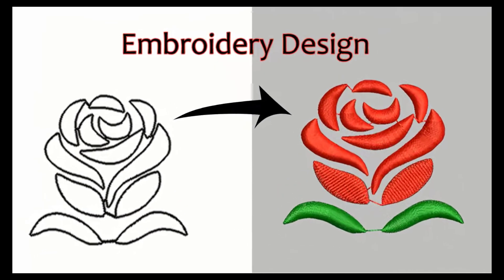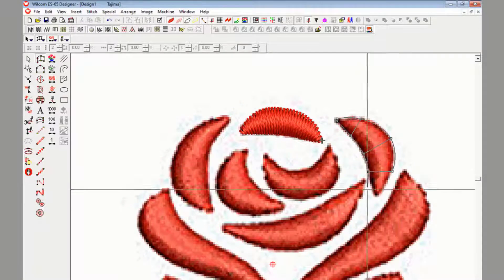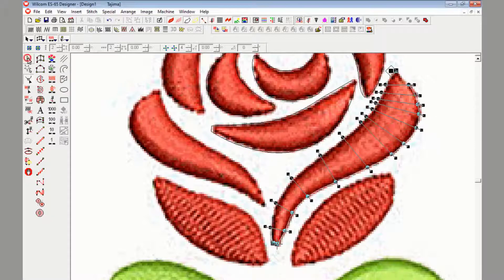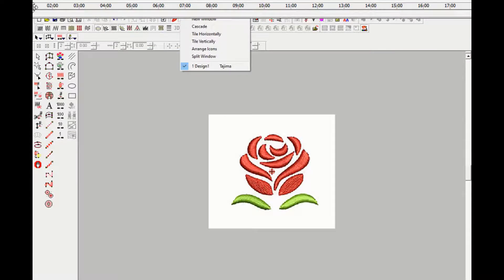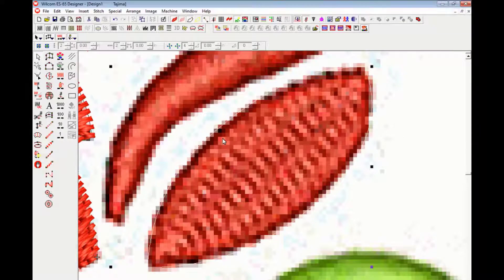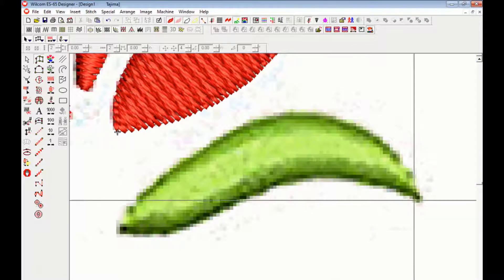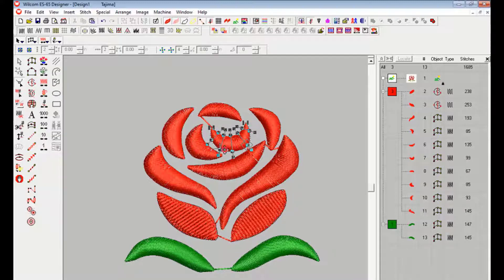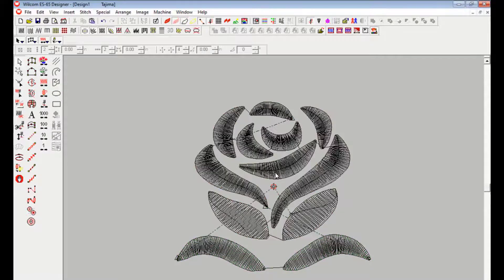Rose Flower Design in Wilcom Embroidery Studio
Hi Everyone,
What’s up? Welcome back to Zoom Story. In this tutorial, today I will try to teach you, how to simply digitize Rose flower design at Wilcom Embroidery Studio step by step.

First click insert from Manu bar then inserts drawing file to place the image in artboard. Then click show drawing icon from the taskbar to show or hide the image. Select the image and lock it through properties panel. Then click Input A and select Satin stitch to draw the image. Keep patience and draw the image smoothly. Keep watching and you can practice it by downloading Wilcom Embroidery Studio software trial version from Google. Embroidery design has enough demand at home and abroad. If you can learn it perfectly then you can get huge tasks from offline or online platforms to accomplish.

Please double-click the design part to get edit mode. Even you can rectify it after drawing. You should emphasize on design stitch line to smooth the design part. Please keep more experiment and efficiency to get a wonderful design.
This part is a little bit complicated. So we will draw it with Tatami stitch. Now we select the complex button and then click complex C to draw this portion by clicking right or left button. To draw a round shape press right button and draw a straight line press left button. Double click the design part to get edit mode. There is three sort of embo design mainly used in embo design.

1) Satin stitch: To draw text or small parts, you can use satin stitch.
2) Tatami stitch: To draw complex and big designs, you can use tatami stitch.
3) Zigzag stitch: To attach fabric part with liner, you should use zigzag stitch. It will stick the fabric part with the liner smoothly and reduce bubbles.
Now fix start and end points to smooth the design. Just give direction from where the design will start and where it will end. Digitize of Rose flower design is almost finish in Wilcom software.

Click stitch from Manu bar to click auto start then end to fix the middle point of the design. That means the design will start from the middle point and then finish the whole design. Click true view to review the full design again and again. Once design has finished just click file then click save in your specific folder.

I hope you enjoy this video. Pls let me know what you want to watch later in commenting. I think this video is easy and quick to learn for graphic designers who are looking to improve their skills in Adobe Illustrator by using new tips and tricks. Pls being with us to learn graphic design, embroidery design and cad-cam system step by step. Bye-bye